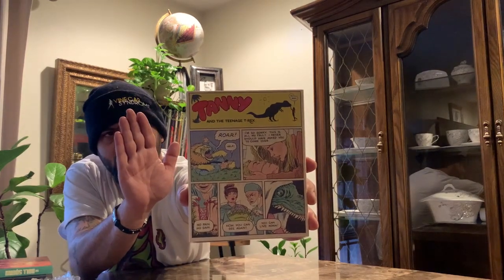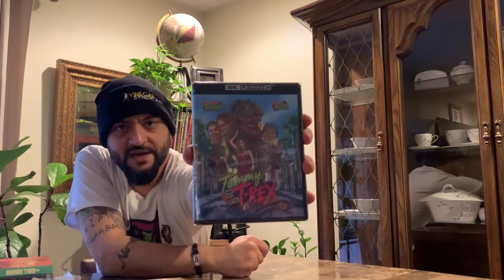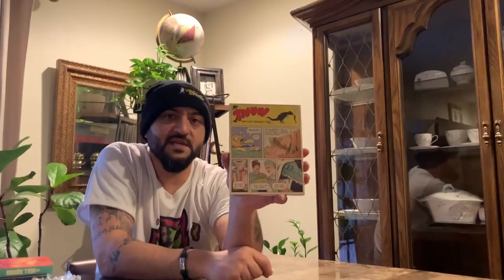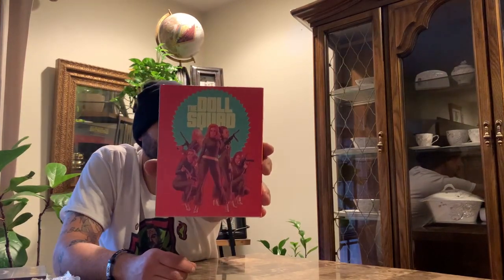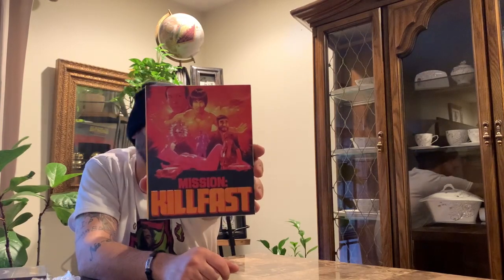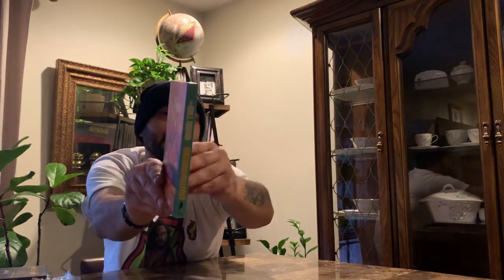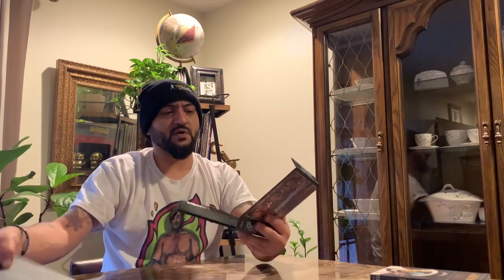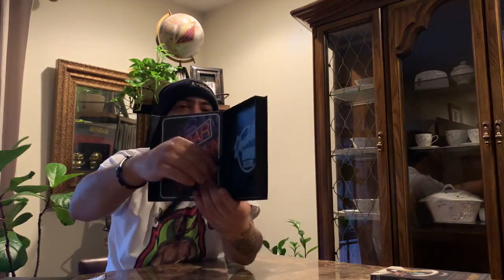Vinegar Syndrome Black Friday 2022 Unboxing (Road House 4K & More!)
Including Horror News, Physical Media Reports, Blu Ray & 4K Hauls, Reviews, Countdowns & Live Streams.